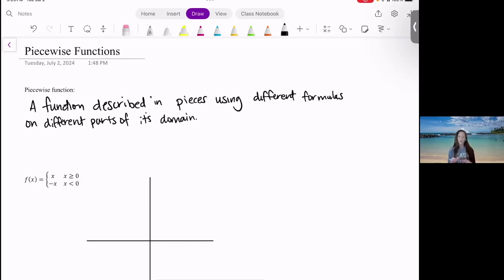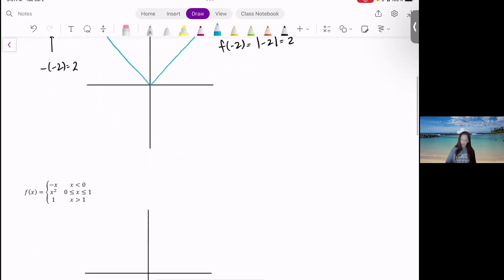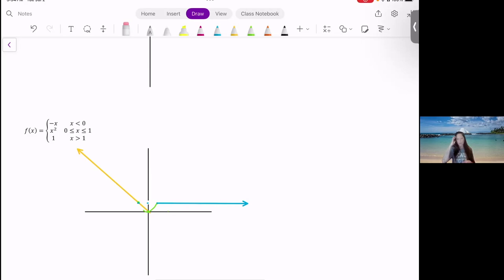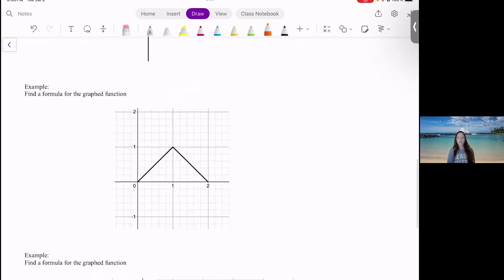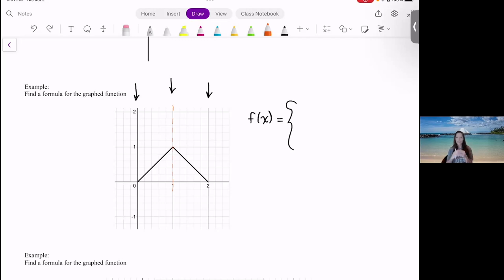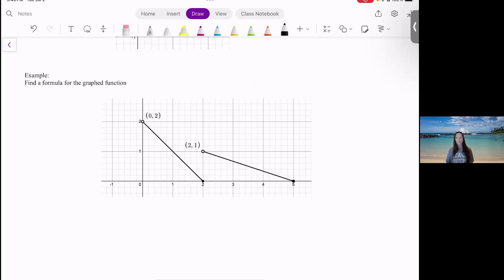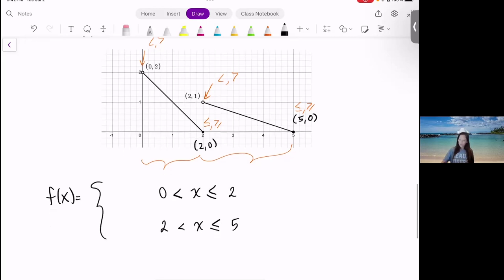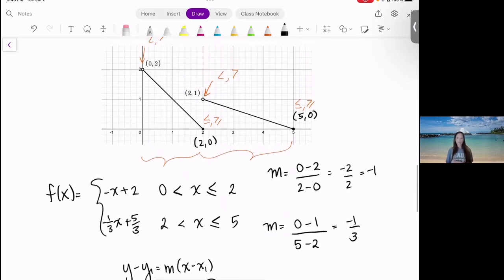Piecewise Linear and Quadratic Functions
Learn about a piecewise function. This includes how you determine the function value from a graph as well as how to graph from a given function. Examples are included.